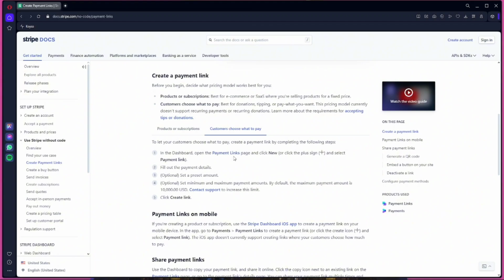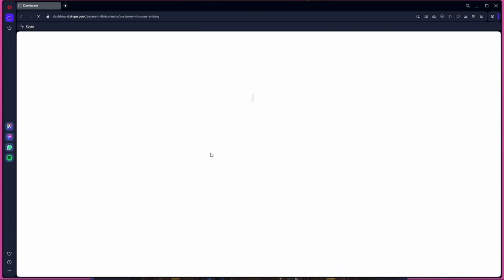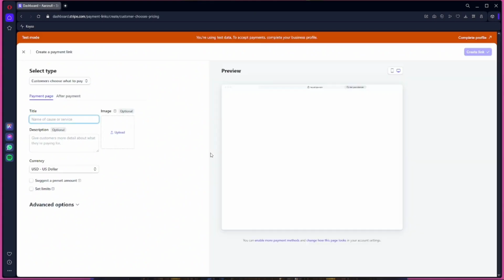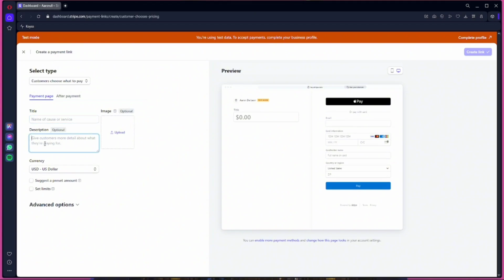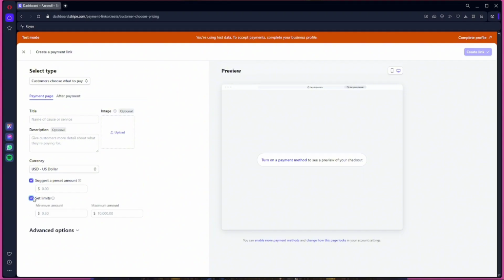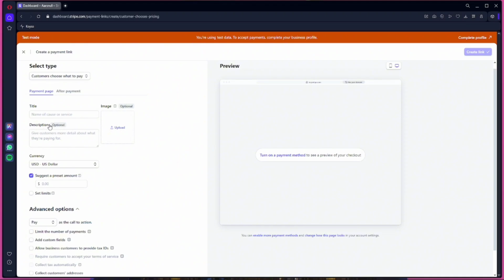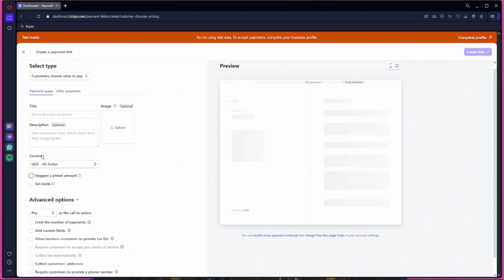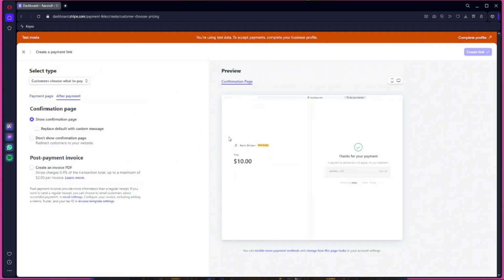HOW TO SET UP STRIPE PAYMENT LINKS NEW UPDATED 2025 GUIDE!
Want to accept payments online effortlessly? In this 2025 updated guide, we’ll show you how to set up Stripe payment links and start receiving payments quickly and securely. Whether you're a business owner, freelancer, or entrepreneur, Stripe payment links allow you to accept payments directly through a simple link. Follow this step-by-step tutorial to learn how to generate payment links and use Stripe to streamline your payment processing!

🔹 What You’ll Learn in This Video:

How to create Stripe payment links for one-time or recurring payments
Step-by-step instructions on how to set up payment links on Stripe and share them with customers
How to customize your Stripe payment links for different products, services, or subscription plans
2025 updates: Learn about new features in Stripe's payment links and how to use them more effectively
How to securely receive online payments with Stripe’s industry-leading security protocols
🔹 Why You Should Watch This Video:

Easy Setup: Learn how to easily create Stripe payment links with simple steps, even if you're new to online payment processing.
Updated for 2025: Get the latest features and improvements in Stripe payment links for 2025 and beyond.
Customizable Payments: Discover how to tailor payment links to suit your business needs, including multiple pricing options, products, and subscription plans.
Secure Transactions: Understand how Stripe ensures your transactions are safe, fast, and reliable.
🔹 How to Set Up Stripe Payment Links:

Create or Log Into Your Stripe Account: Go to the Stripe website, sign up or log in to your account.
Navigate to Payment Links: In the Stripe dashboard, click on Payment Links under the Payments section.
Create a New Payment Link: Select Create Payment Link, then enter the details of the product or service you want to sell.
Customize Your Payment Link: Add a name, price, description, and choose the payment method options you want.
Generate and Share Your Link: After customizing, click Create Link and copy the generated URL. You can now share the link via email, social media, or on your website.
Track Your Payments: Use the Stripe dashboard to monitor transactions and keep track of your incoming payments.
🔹 For More Stripe Tutorials & Payment Solutions: Don’t forget to like, share, and subscribe for more Stripe tutorials, payment tips, and 2025 updates to help you manage payments and grow your online business!